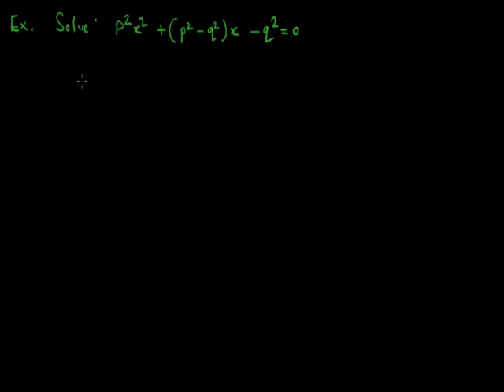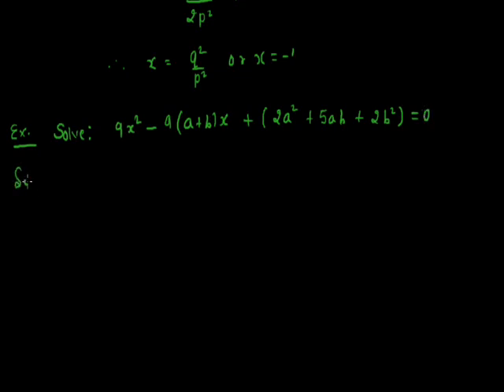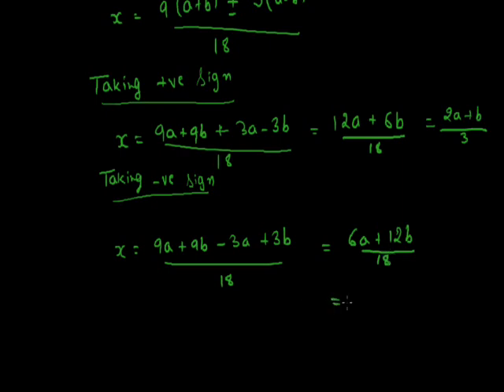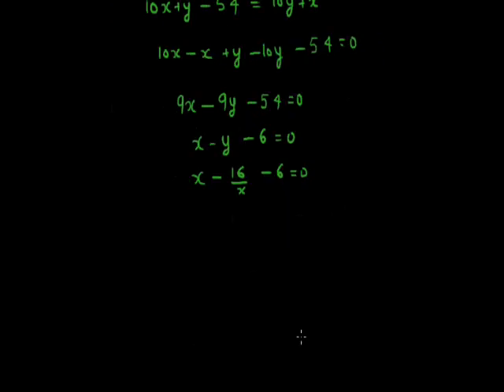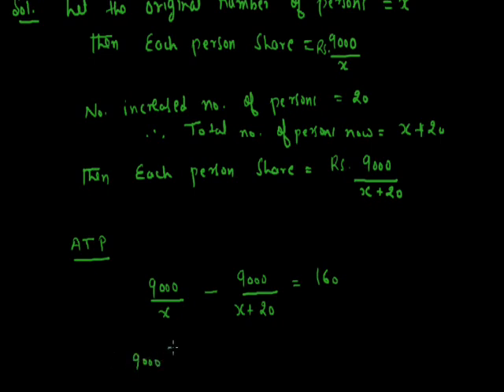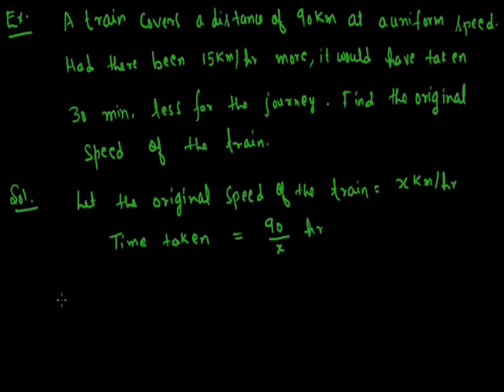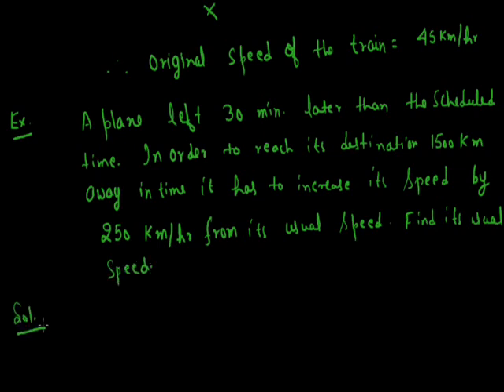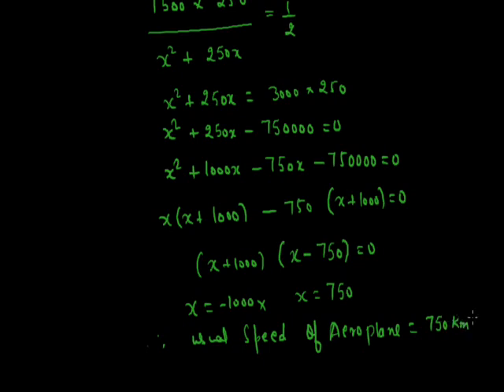Quadratic equation 003